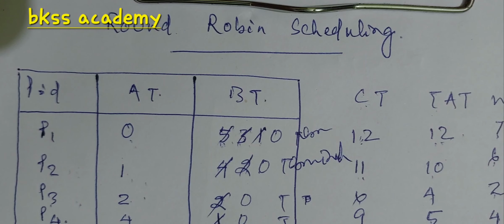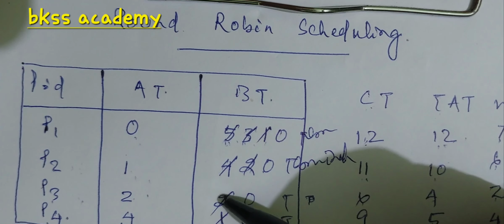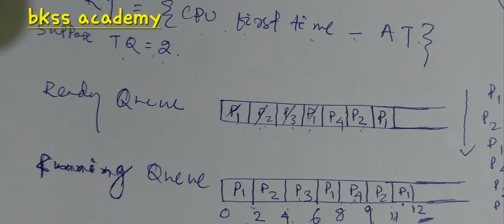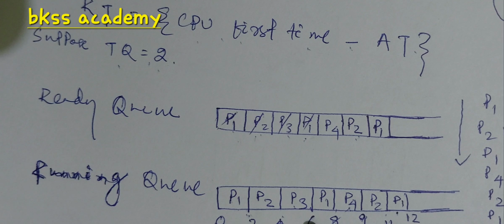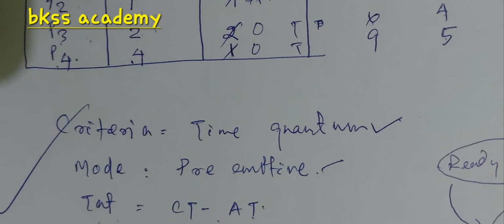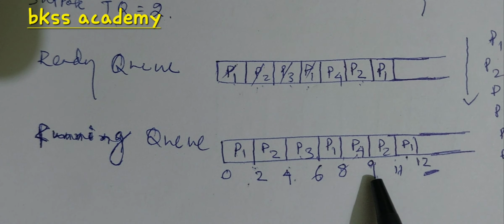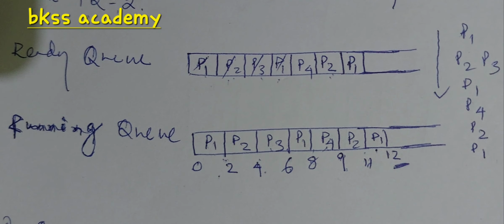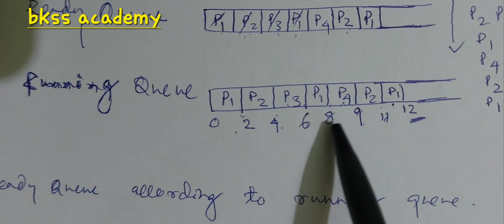Round Robin scheduling algorithm in OS